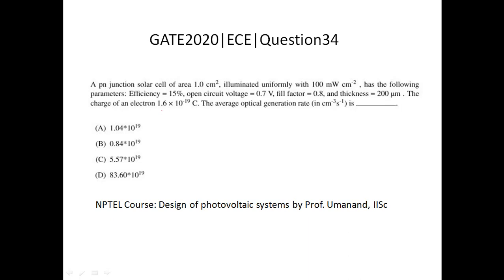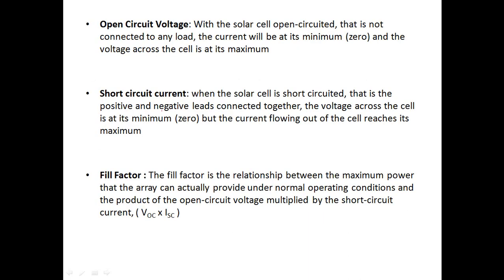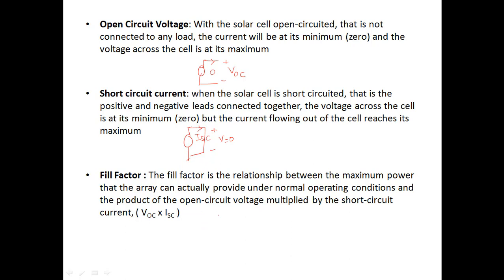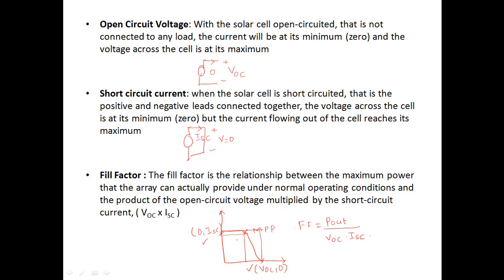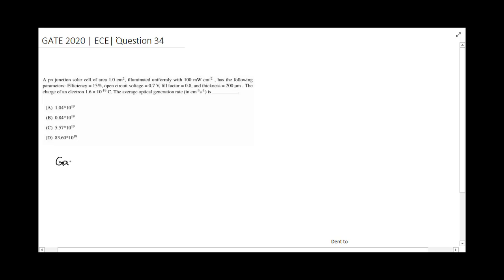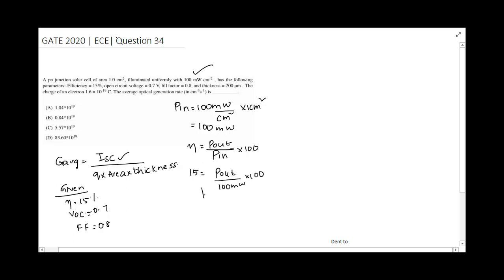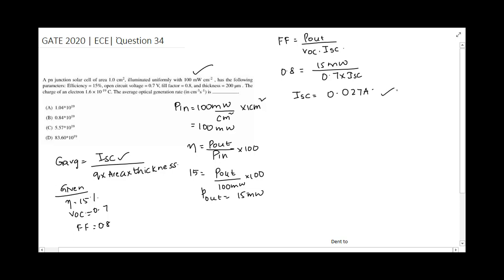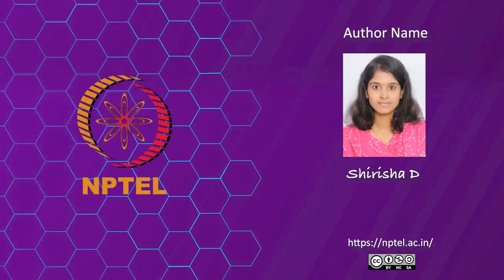Q34 EC 2020